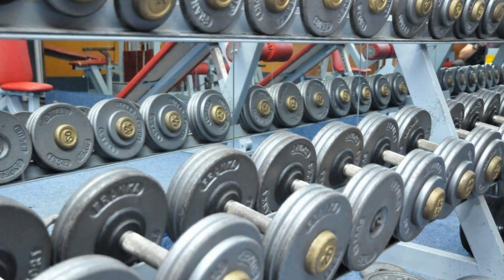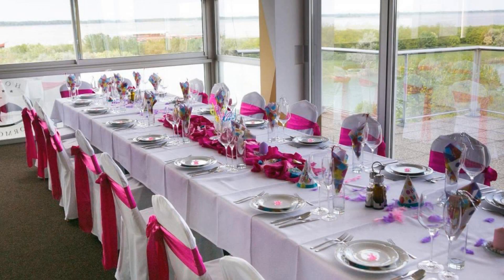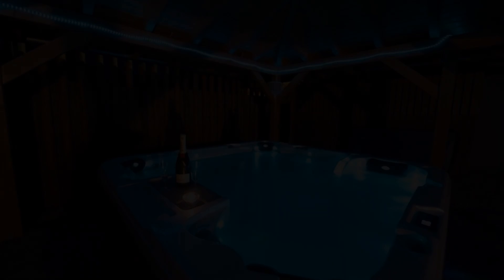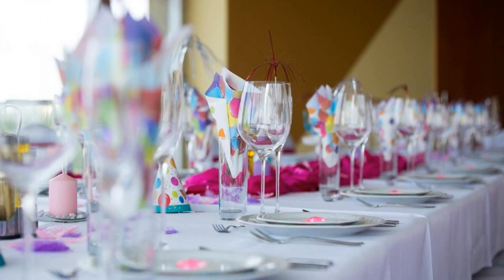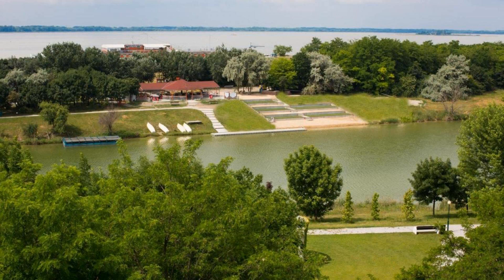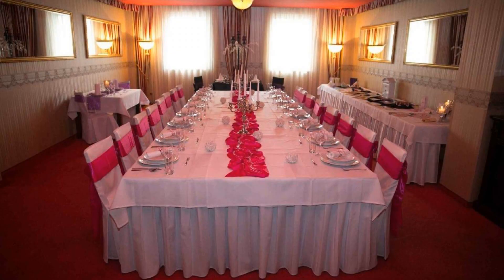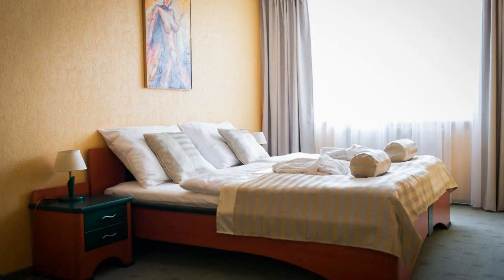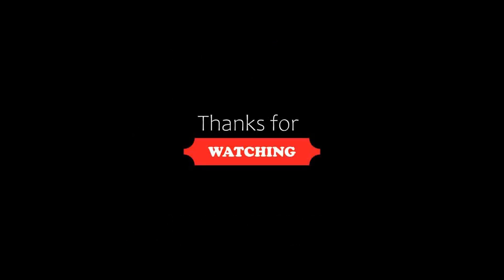Hotel Kormorán, Šamorín, Slovakia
About Property:
Located right on the banks of the Danube, this 4-star hotel offers spa area, a fitness centre, and a range of sports facilities. Free Wi-Fi is available. The centre of Šamorín is 1 km away, and it is 26 km to Bratislava.
The Kormorán Hotel’s spa facilities include indoor and outdoor hot tub, a steam bath, a sauna, and a sun bed. A large selection of massages and beauty treatments is available.
The bright rooms at Hotel Kormorán feature a minibar, a safe, satellite TV, and a bathroom with ...
Property Type: Hotel
Address: Pri hrádzi 33, 931 01 Šamorín, Slovakia
Searching For
1. Hotel Kormorán - Šamorín - Slovakia
2. Hotel Kormorán - Šamorín - Slovakia Address
3. Hotel Kormorán - Šamorín - Slovakia Rooms
4. Hotel Kormorán - Šamorín - Slovakia Amenities
5. Hotel Kormorán - Šamorín - Slovakia Offers and Deals
Audio Credit:
Track Title: Blank Slate
Artist: VYEN